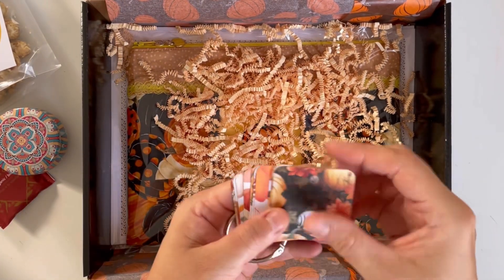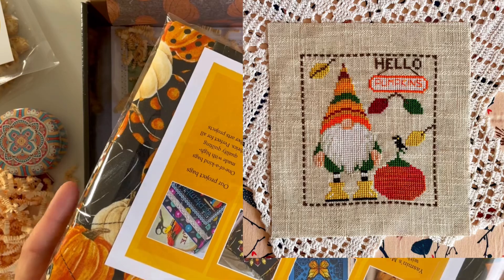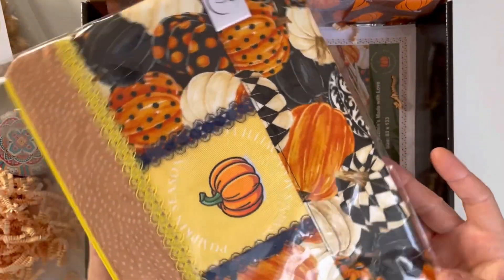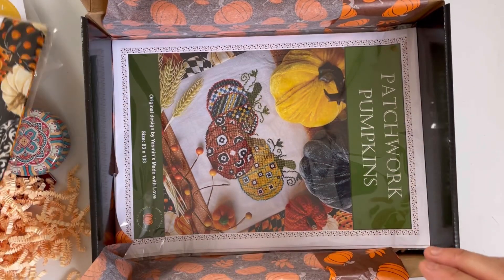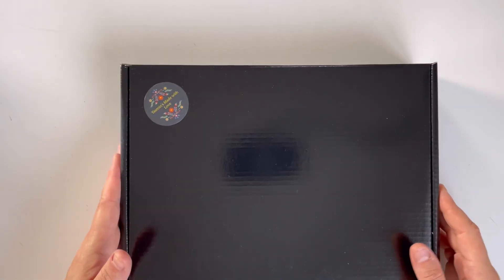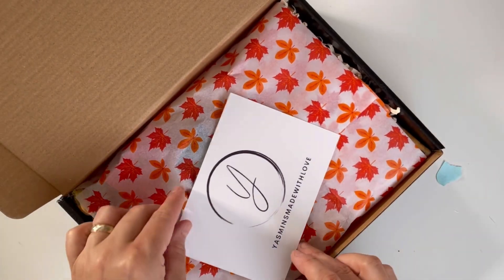Flosstube Special - Unboxing of the Pumpkin Season and Hello Autumn Box Clubs